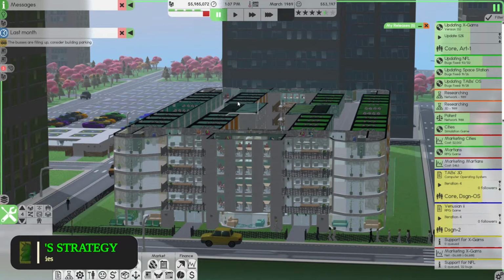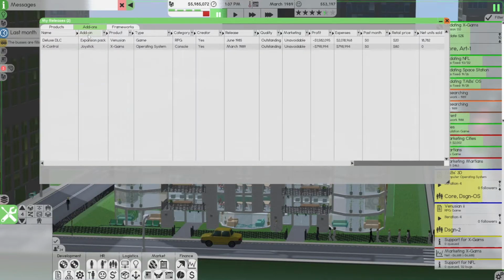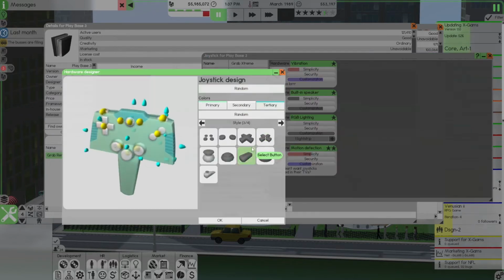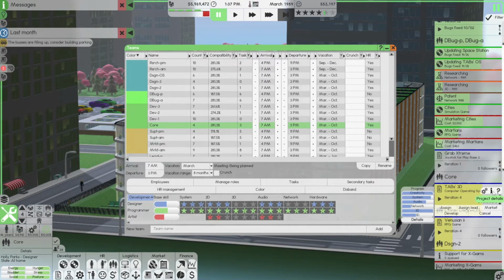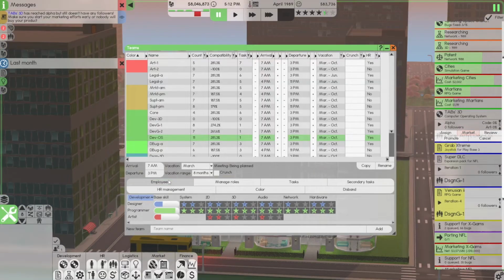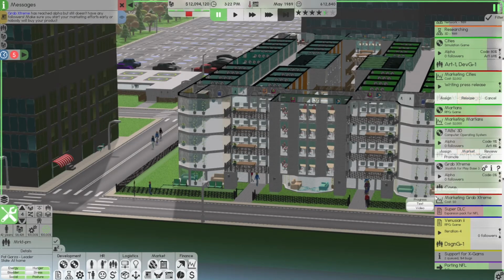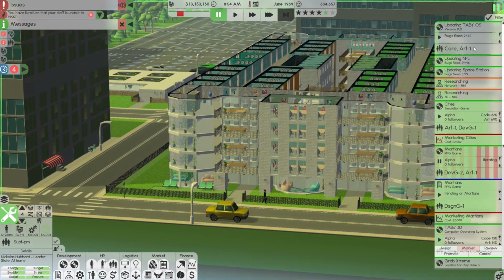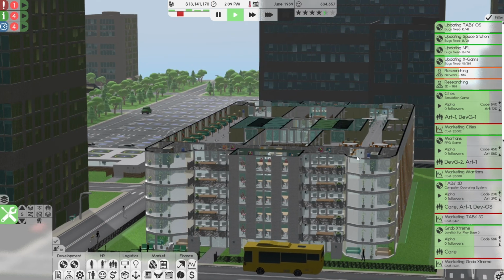SWINC Beta1 Medium Diff, S-04 | E-11, Read Board & Create Strategies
In this video, we go into how to read the various boards of information to create strategies to help move our company forward into the future...

SWINC Beta1, New season 04, begins with four new characters, traits, skills, and strategies in this company. I will touch on lead Designer inspiration improvement and new skills in other product categories like Games!
We will also look at other deals in the early game to give our teams more exposure to development deals and round up their design, programming, and art skills!